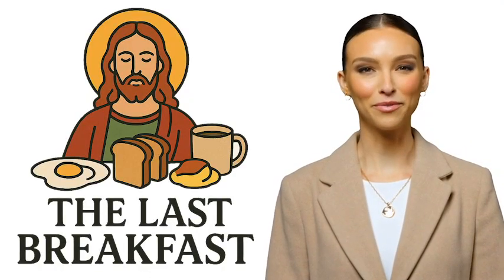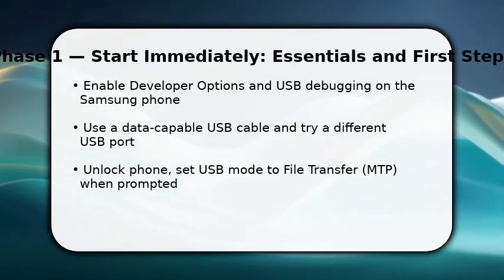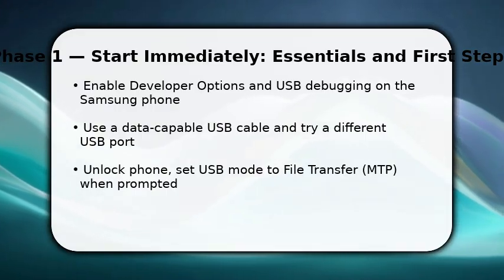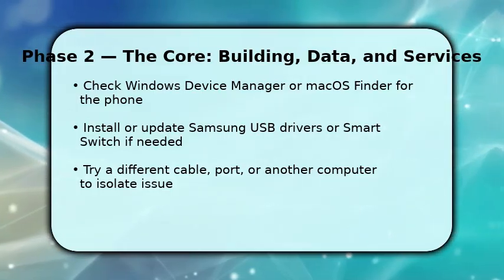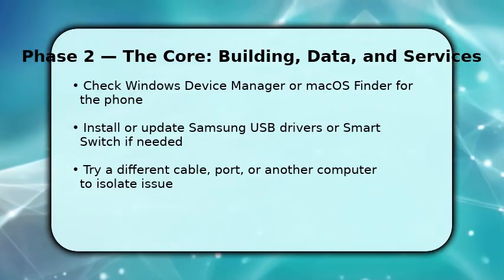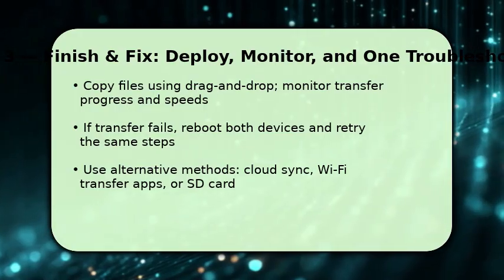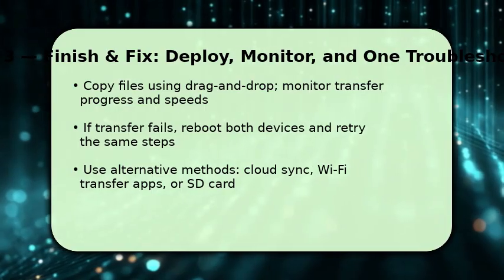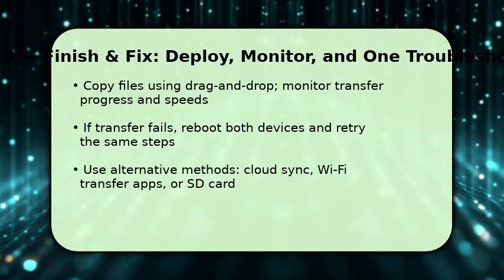How to Fix File Not Transfer from Samsung (easy Method)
How to Fix File Not Transfer from Samsung (easy Method) | 🔒 Surfshark VPN Deal — Stay private and secure. $1.99/mo + 3 Months Free ▸

Discover an easy solution to the common file transfer issue from your Samsung device. This video guides you through simple steps, ensuring a smooth and hassle-free experience when moving files between devices.

fix samsung not transfer, easy method for transfers on samsung, file sharing Samsung Galaxy, transfer issues with Samsung device, how to move files from Samsung easily